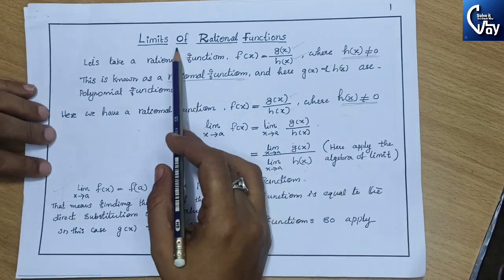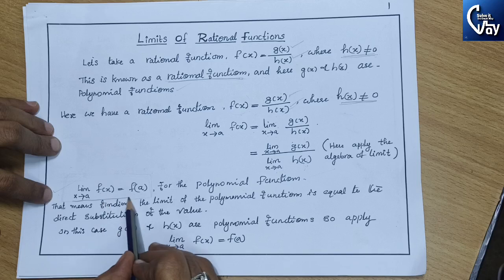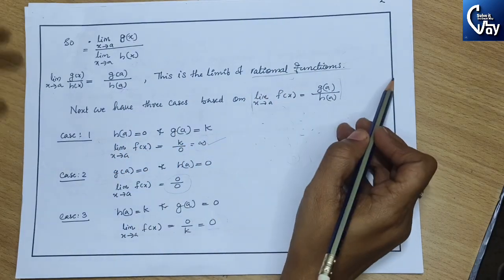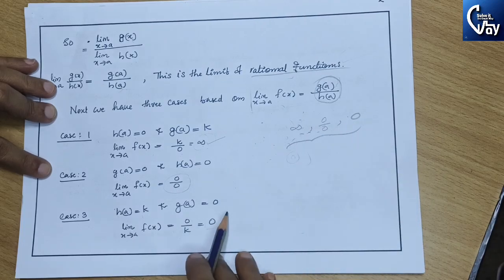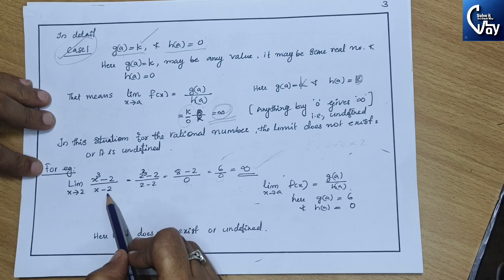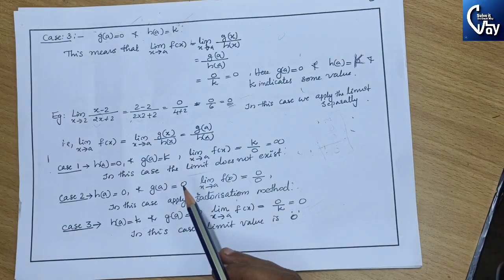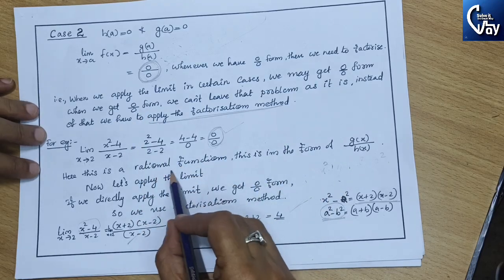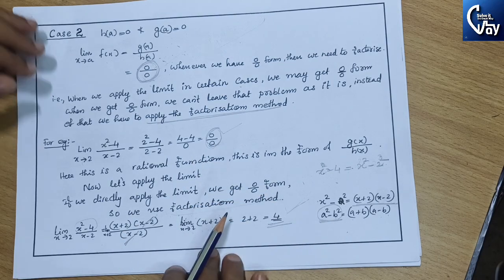Class 11 Chapter 13 Limits & Derivatives || Limits of Rational Functions